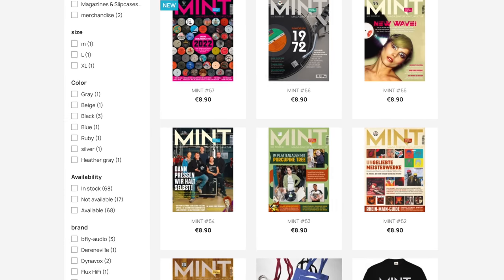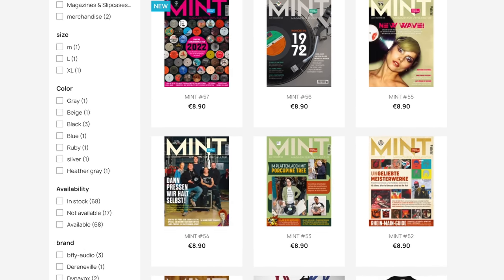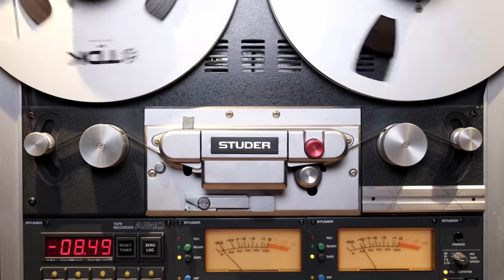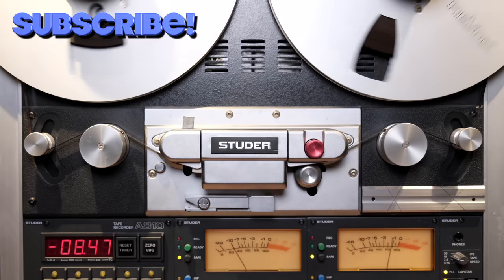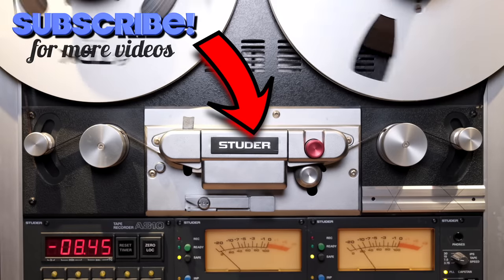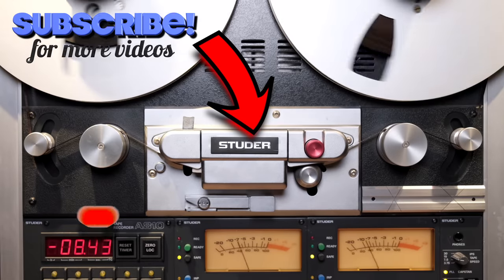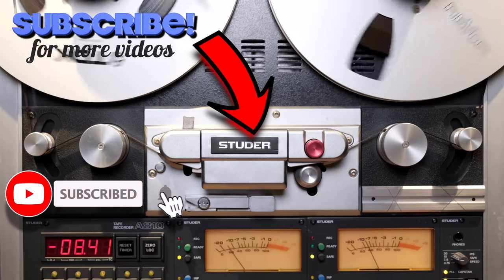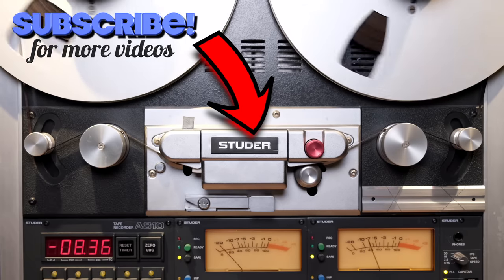Digital Delay: The little dirty secret of vinyl mastering (including past AAA records)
Starting in the late 1970's and rapidly increasing along with digital recordings, the use of a digital delay as opposed to an analog delay crept in vinyl mastering facilities all around the world. Only a few remain purists and used special analog delay tape machines to cut records from analog without AD/DA conversions. Now over 99% of all records has digital delay, including most AAA (full ananlog) releases. Discover all the details in this video!

ATTENTION! Some viewers have misinterpreted the message here and I was probably not very clear. Digital delay is NOT present in the current quality AAA productions that we all know and adore. I was mainly referring to the shocking fact that since the late 70's several records that we all believe being analog (AAA) have actually been cut with a digital delay and there is practically almost know way to know which had it and which not. Moreover, I SUPPOSE that other current random AAA productions made occasionally by lables who don't usually make AAA records may have in fact used a digital delay, perhaps not even knowing it since ity takes place in the lacquer mastering phase. As Michael Fremer pointed out Abbey Road, Sterling Sound, Cohearent Mastering, Emil Berliner Studios, Blue Heaven, GZ Media and many others all use analog delay tape heads when mastering and I would add also Quality Record Pressings. Sorry for the misunderstanding.